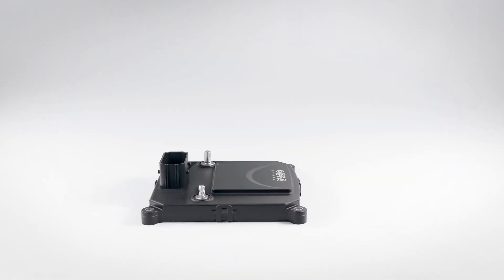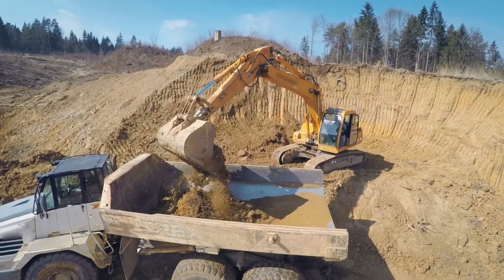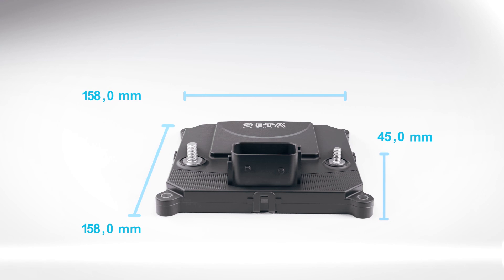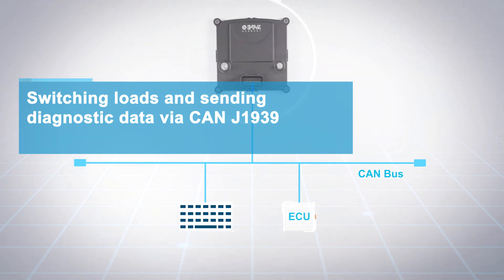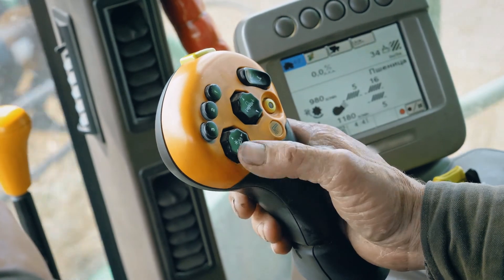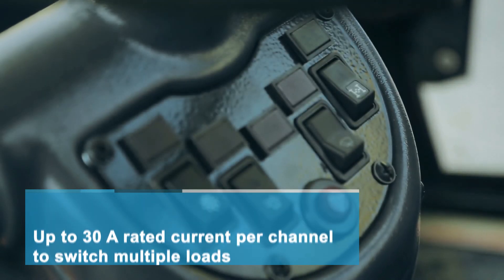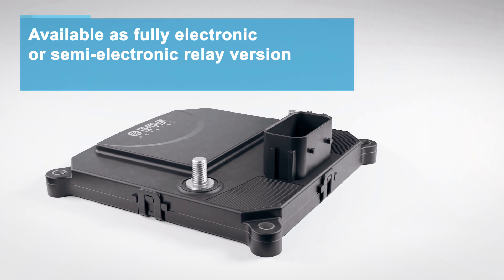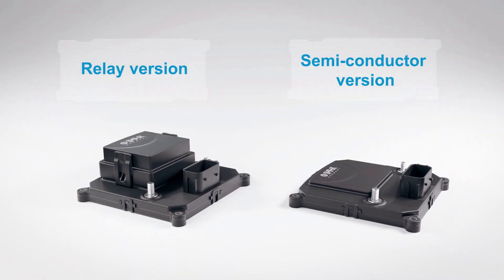E-T-A Produktfilm SCS200 English Version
Client: E-T-A Elektrotechnische Apparate GmbH
Project: E-T-A Produktfilm SCS200 English Version
Task: Concept, Camera, Cut